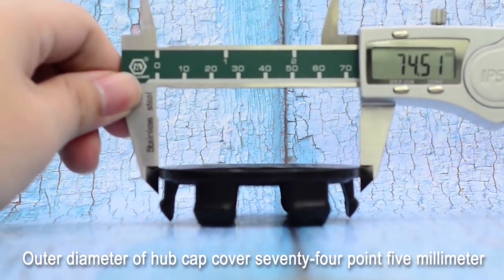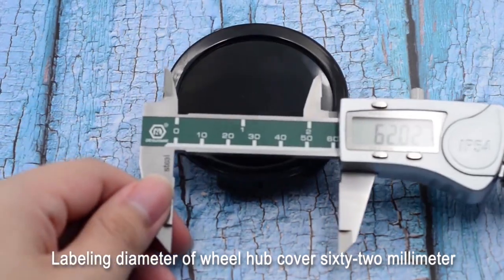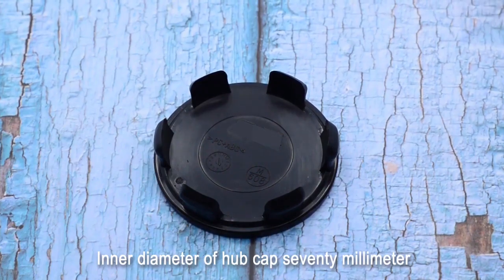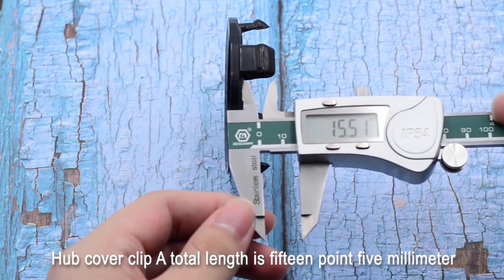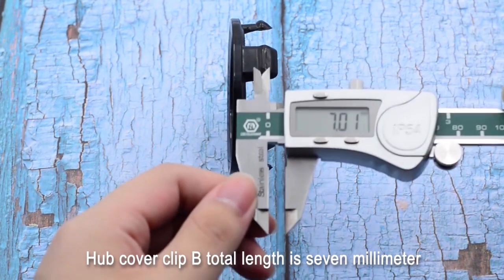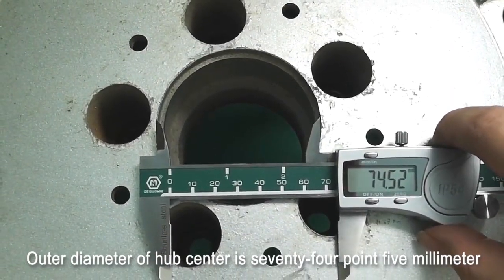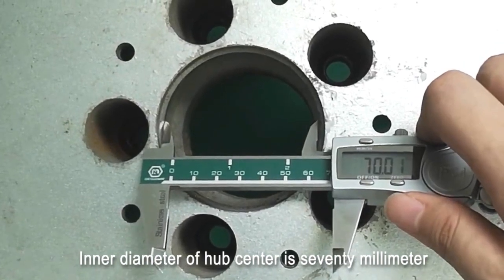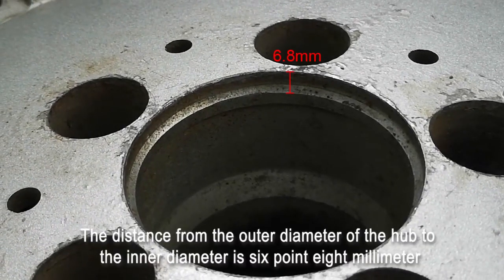RhinoTuning Teach You How to Measure Wheel Center Caps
Many drivers don’t know the size of their wheel caps. RhinoTuning teaches you to measure your rims and choose the right wheel center cap!